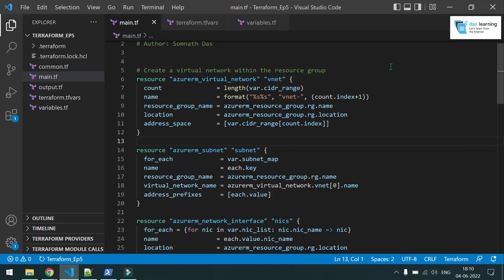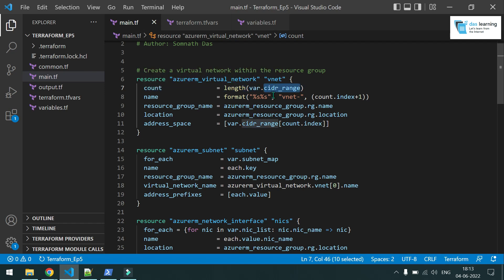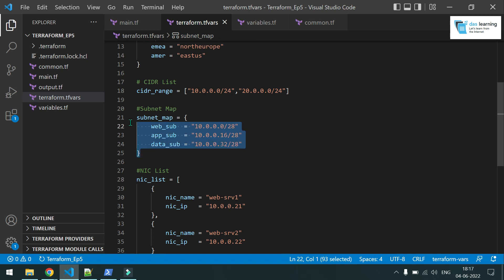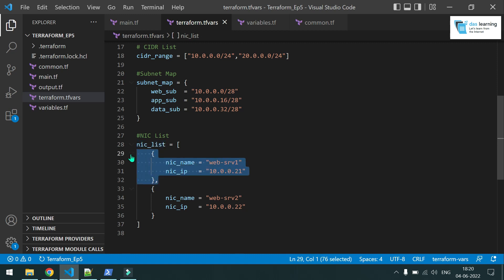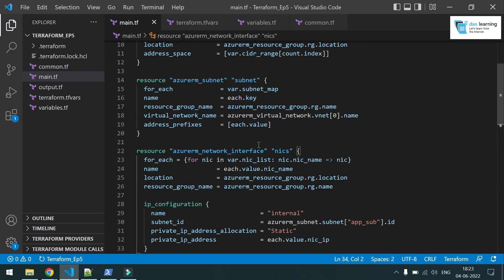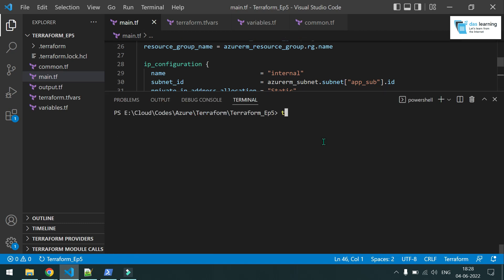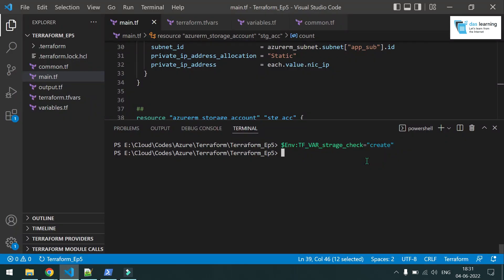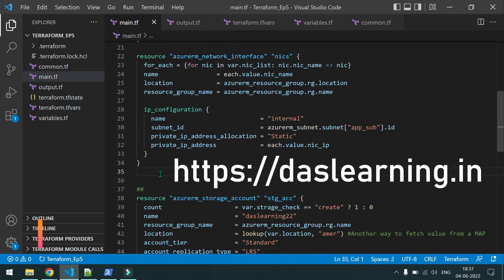Terraform count, for_each, for loops | Terraform conditional check (if else) | Run time variable | 5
How to use Loops in Terraform? How to use If-Else using in Terraform?

Thanks again for coming back to my channel.

Please refer to my old videos for more details on variable & terraform structure.

Terraform run time value assignment to variable, if the variable name is tfvar1, it would look like:
ps# $Env:TF_VAR_tfvar1="value"
bash# export TF_VAR_tfvar1="value"
cmd# setx TF_VAR_tfvar1 "value"